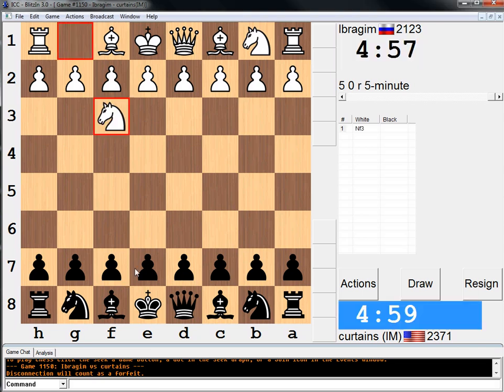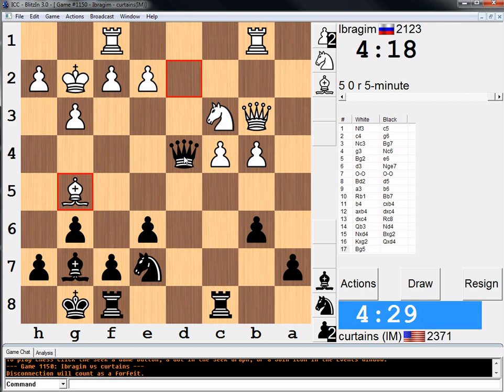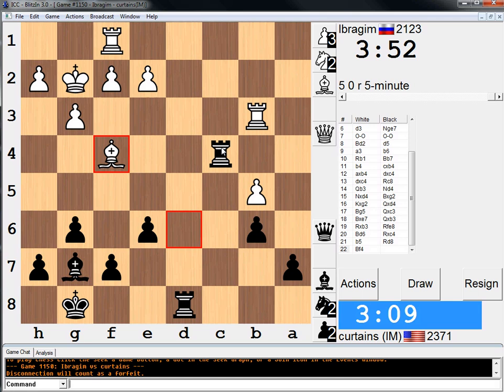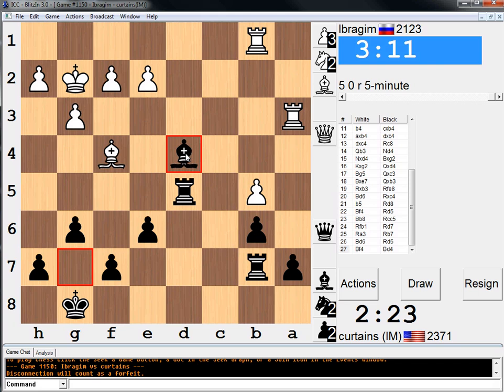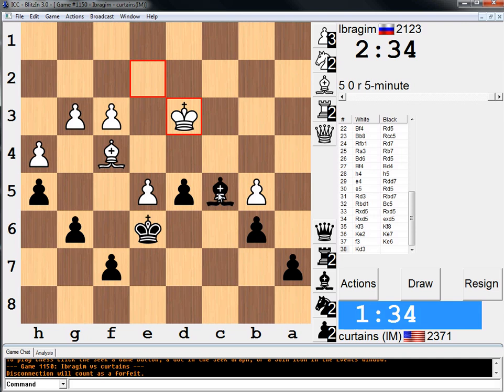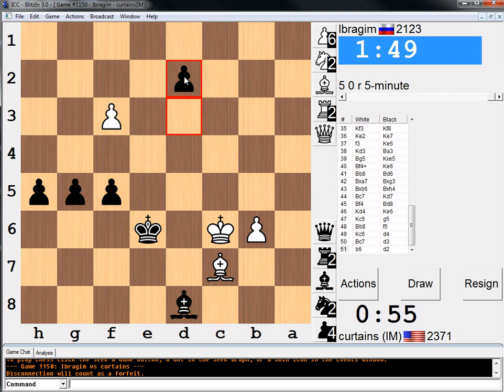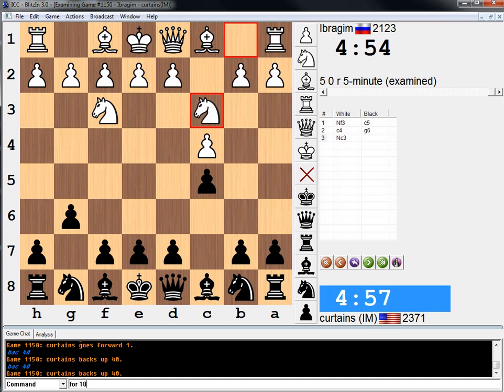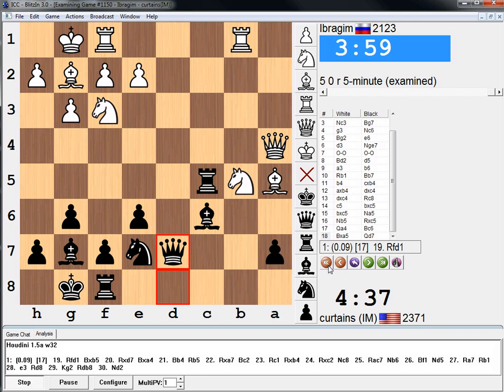5 minute chess #184: Ibragim vs IM Greg Shahade - English Opening